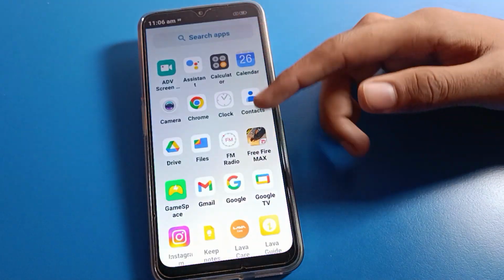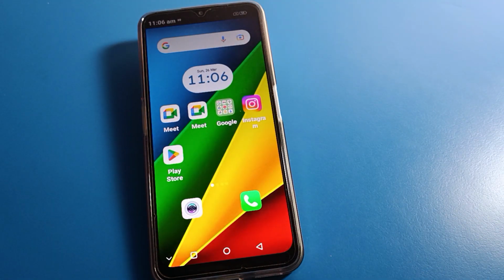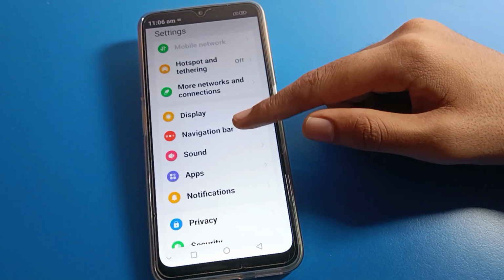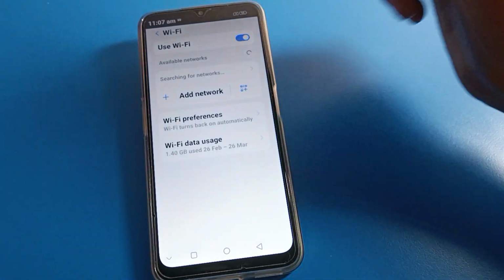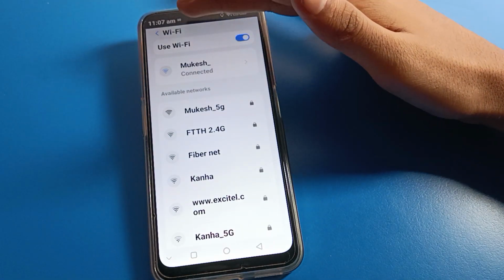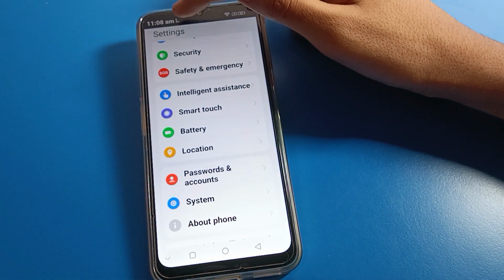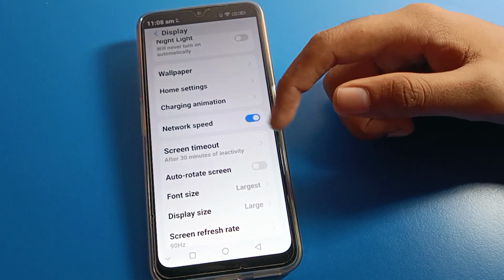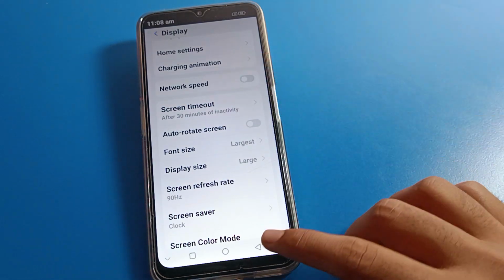How to Show Network Speed on Status Bar Lava yuva 2 pro phone